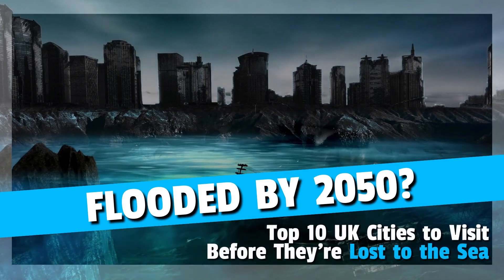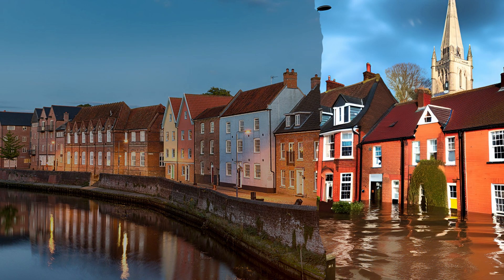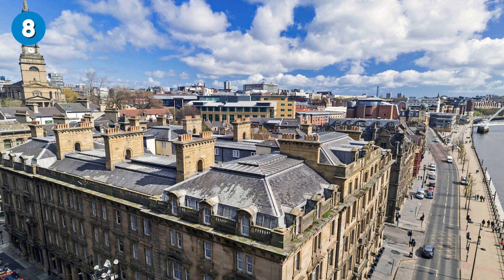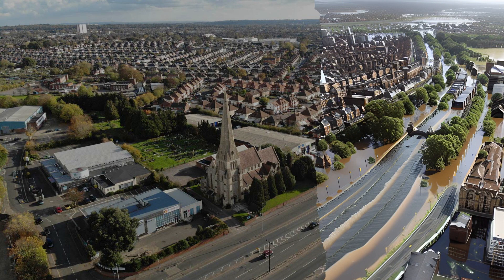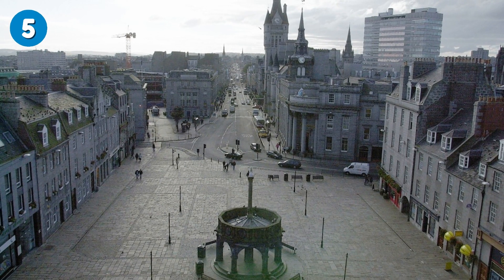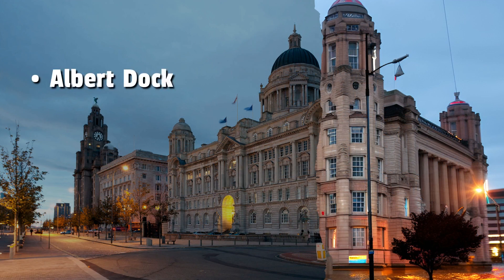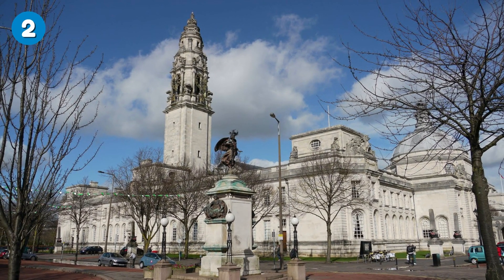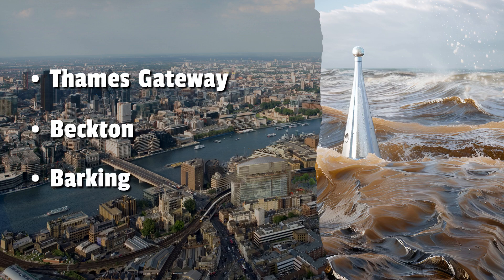Flooded by 2050? Top 10 UK Cities to Visit Before They’re Lost to the Sea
Explore the UK's most at-risk areas before they change forever due to rising sea levels. By #2050, many beautiful or interesting locations in the UK could be transformed or lost to the sea. Witness these unique landscapes, historic sites, and charming villages while you still can, as visiting these vulnerable regions is a chance to raise awareness about climate change and support efforts to protect our natural heritage.

0:00 Introduction
0:24 City 10
0:45 City 9
1:04 City 8
1:21 City 7
1:40 City 6
2:02 City 5
2:20 City 4
2:39 City 3
2:58 City 2
3:15 City 1
3:35 Outro